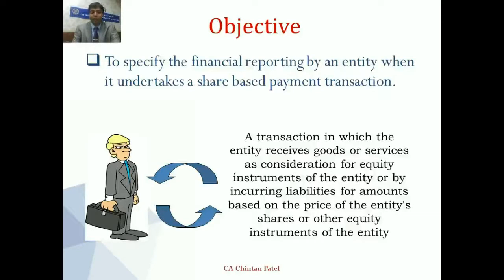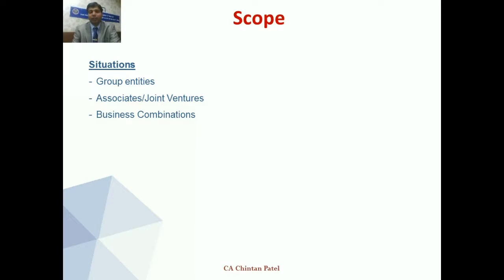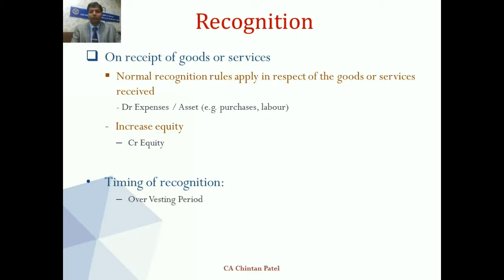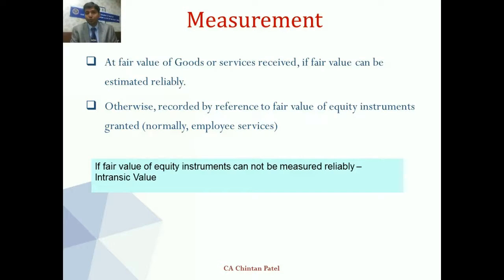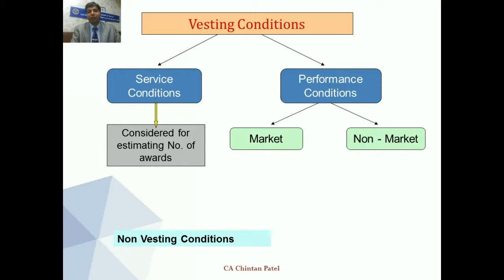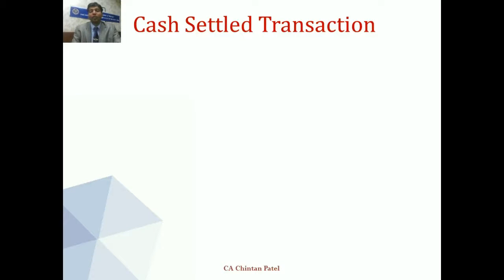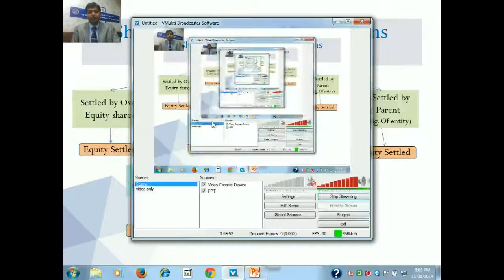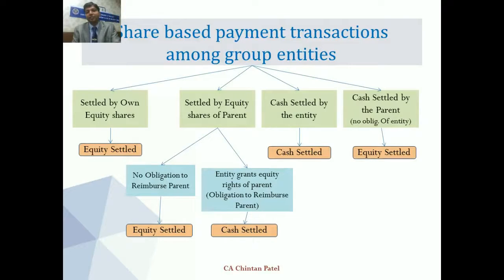IFRS 2 Share based payments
Video clips of Presentation on IFRS - 2 Share based payments at Webcast organised by ICAI on 28th November, 2014